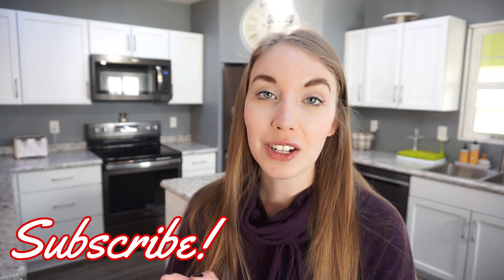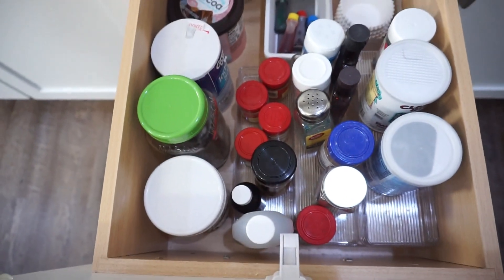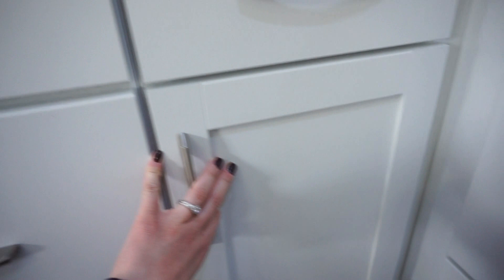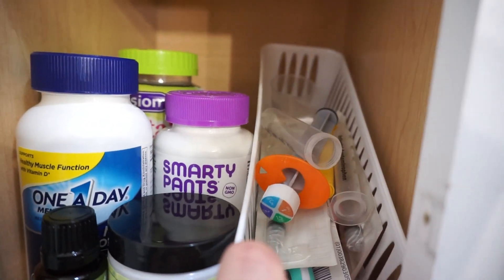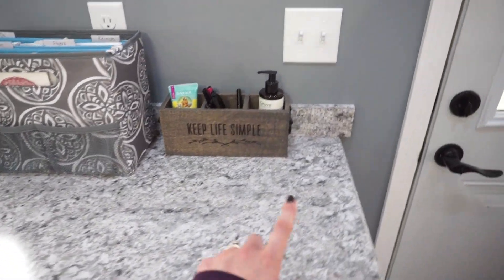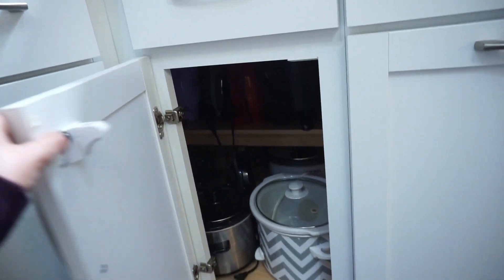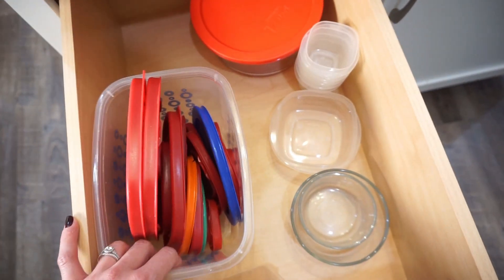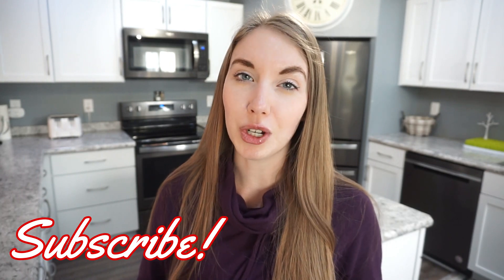FARMHOUSE KITCHEN TOUR 2020 // KITCHEN ORGANIZATION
I'm taking you on a tour of my whole kitchen. I would considered our kitchen to be a modern farmhouse style. I'm giving you a sneak peak into all of our cupboards and the layout of our whole kitchen. I hope you enjoy!

My Favorite Products in my Kitchen:
MY BLENDER
MY FAVORITE KNIVES
KITCHEN AID STAND MIXER
DUTCH OVEN
Large Turquoise Pan
PYREX MEASURING CUP BOWL
PYREX MIXING BOWLS
INSTANT POT
COLD BREW COFFEE MAKER
BABY PROOFING CABINET LOCKS

ThirtyOne Products: DM me and I will hook you up with my girl who I get all of my ThirtyOne products from ☺️